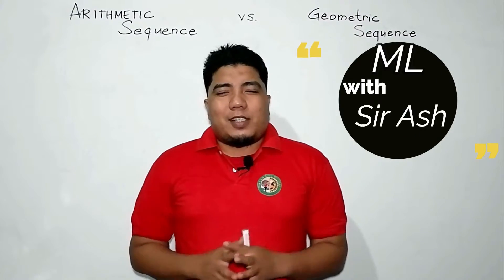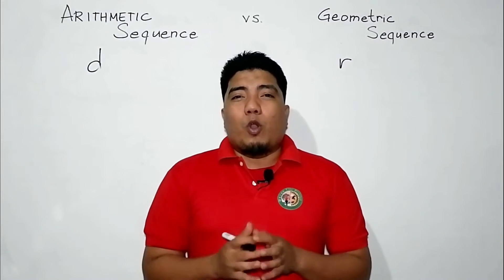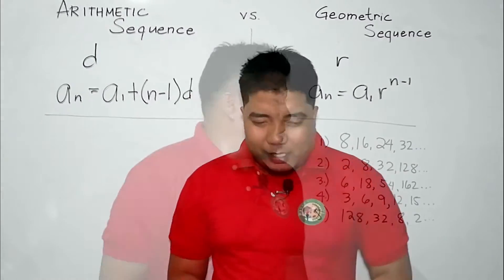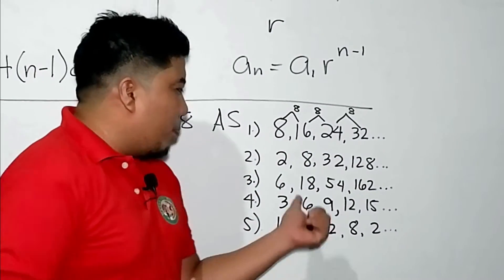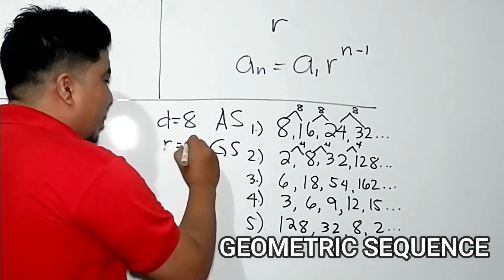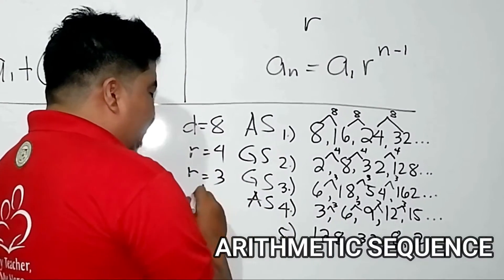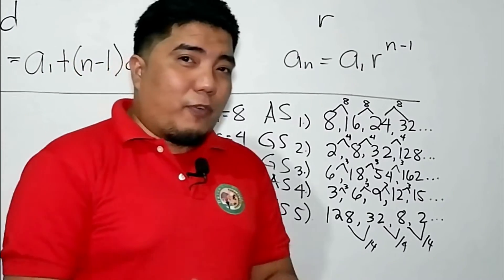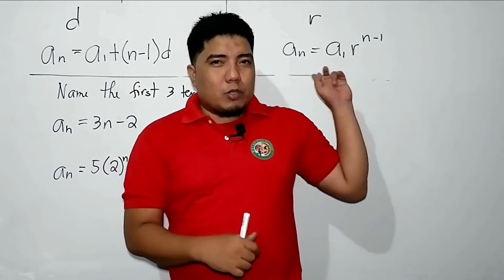Differentiate Arithmetic Sequence to Geometric Sequence MELC G10 Math Q1 Week 3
This is an instructional video teaching students how to differentiate geometric sequences from arithmetic sequences.

A lot of things how to know the preceding terms, common ratio, common difference, and basic information on arithmetic and geometric sequences.